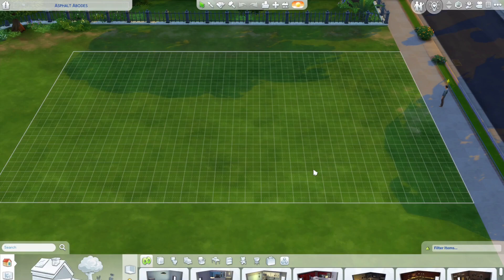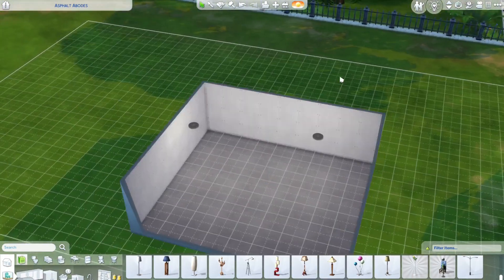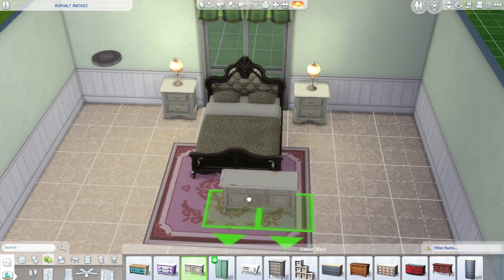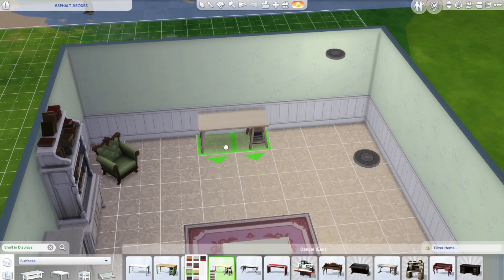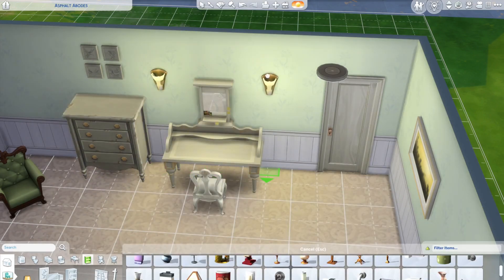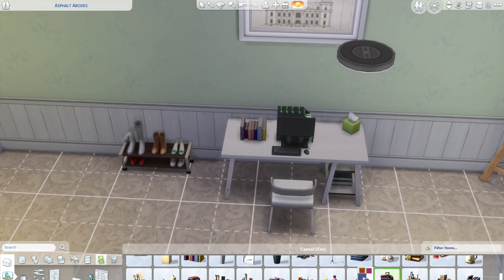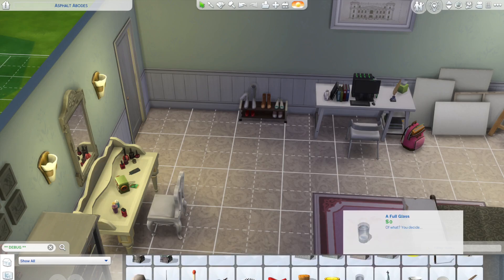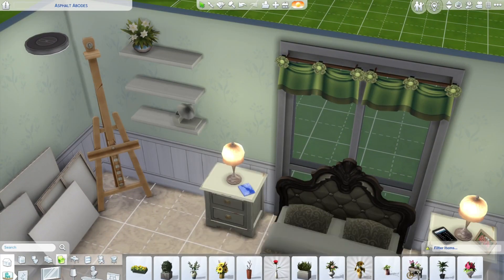SPEED BUILD//Mona Vanderwaal's Room in The Sims 4!//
hey guys in todays video i made mona vanderwaals room in the sims 4 from pretty little liars!
i hope yall enjoy this build!